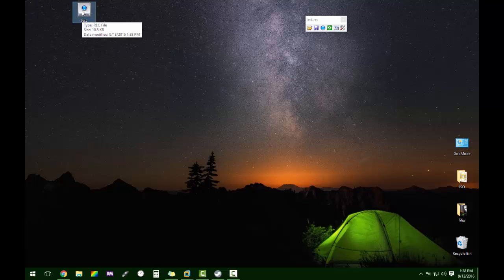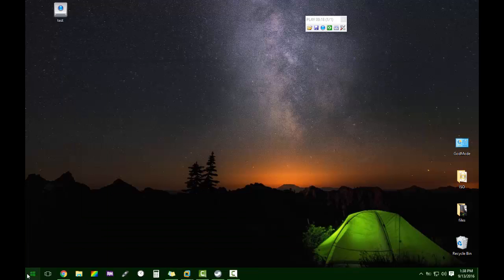How To Record A Series Of Task And Have Them Repeated Anytime | Automate Task | TinyTask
Ever get tired of repeating the same steps over and over again? TinyTask lets you record a series of steps. And play them back. But instead of it being a video of what you did. It actually performs the task. It is pretty neat.

This could be used for all sorts of pranks too. just sayin.

If you enjoyed this video and it helped you in some way. Anything from ten cents to a quarter or more is appreciated!